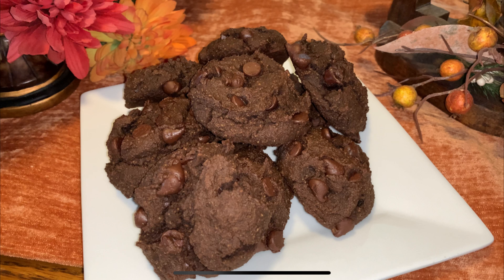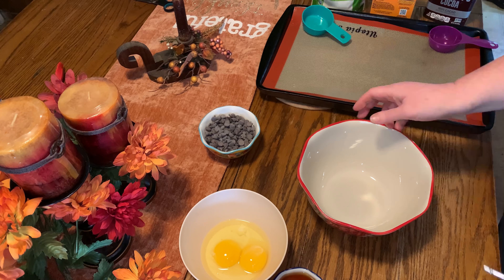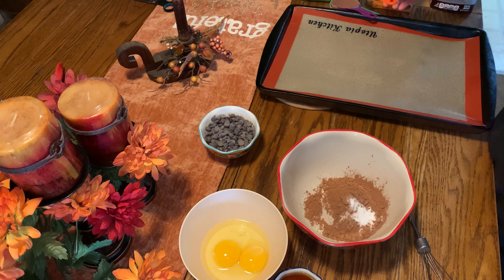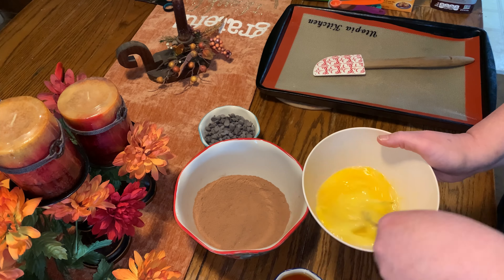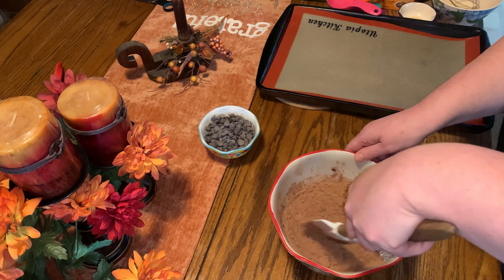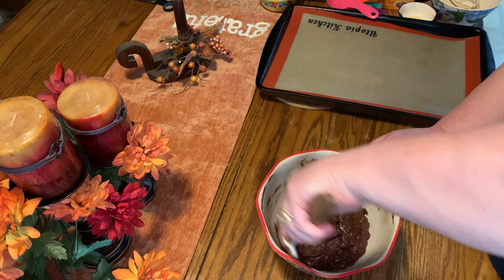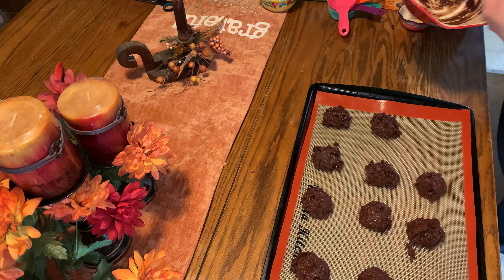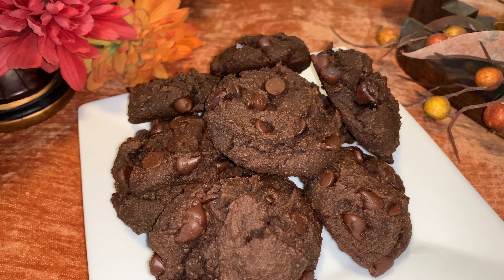Low Carb Chocolate Chocolate Chip Cookies! National Cookie Month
Click link below to get my meal mixes for main dishes, crock pot meals, sides, desserts including sugar free, dips, coffees plus more!

Musician: LiQWYD